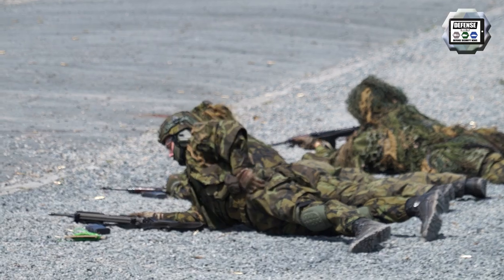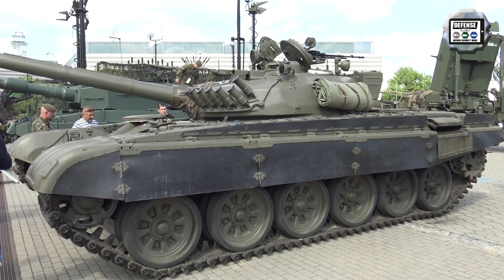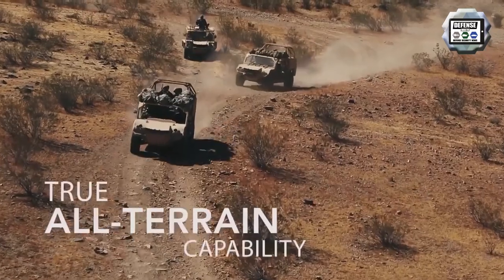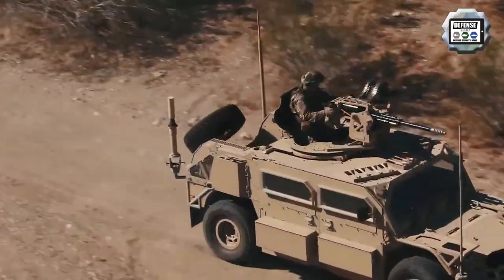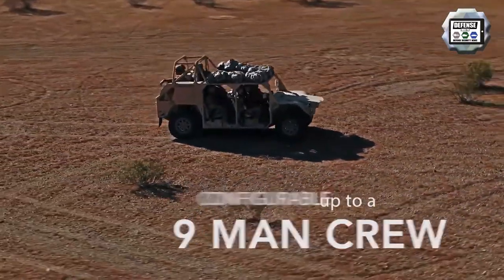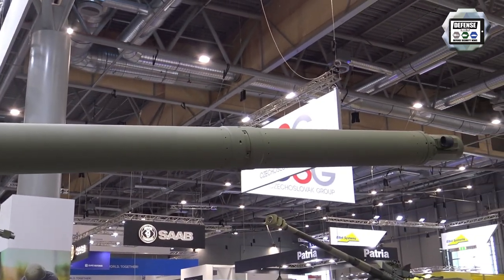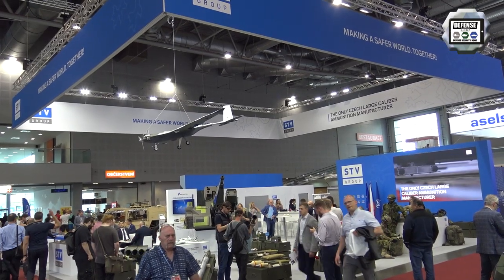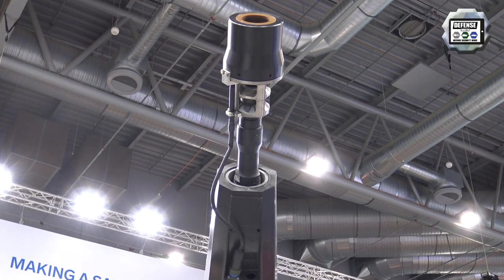IDET 2023 Day 3 Defense Exhibition Brno Czech Republic Leopard 2A8 tank & Skynex air defense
Welcome to Day 3 of our coverage at IDET 2023 - the International Defense Exhibition in Brno, Czech Republic. Join the Army Recognition Editorial Team as we navigate the showcase of cutting-edge military technology and innovations from May 24 to 26, 2023. In this video, discover the Leopard 2A8 tank, Skynex air defense system, Flyer American-made 4x4 combat vehicle, and modern combat equipment and vehicles of the Czech army.

Summary of this video:
00:00 INTRO
00:25 Czech armed forces display its full range of modern combat equipment of artillery, reconnaissance, armored vehicle, and communication systems.
00:50 Czech army Soviet-made T-72M1 VS. Leopard 2A4 Main Battle Tank
01:32 American-made Flyer Advanced Light Strike Wheeled Vehicle
04:05 KNDS from Germany presents a demonstrator of the Leopard 2 tank showcasing the future design of the Leopard 2A8.
05:24 Rheinmetall from Germany and Czech company STV Group present Oerlikon Skyranger 30 cutting-edge air defense system
06:20 Contact information Army Recognition Group
06:35 OUTRO